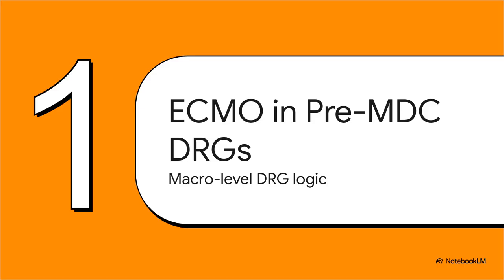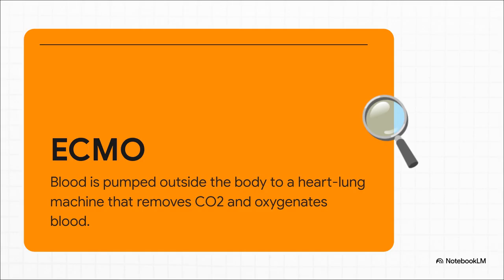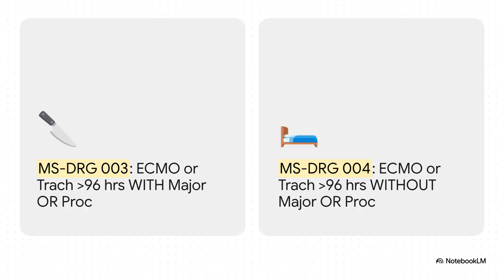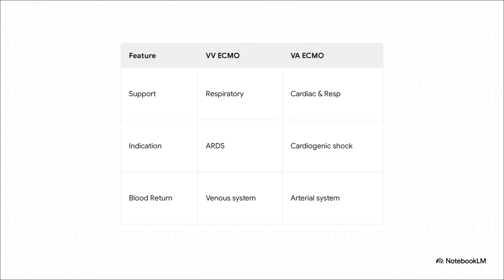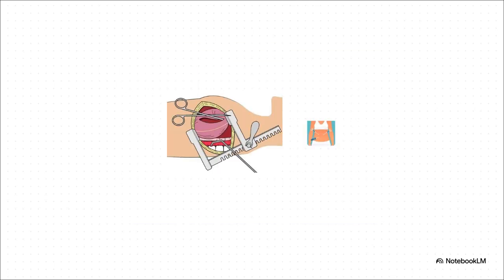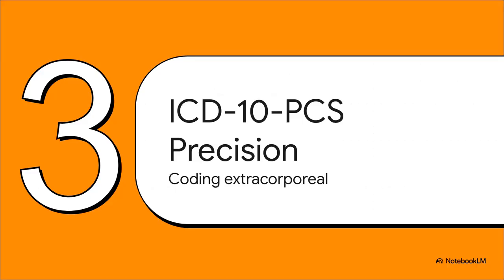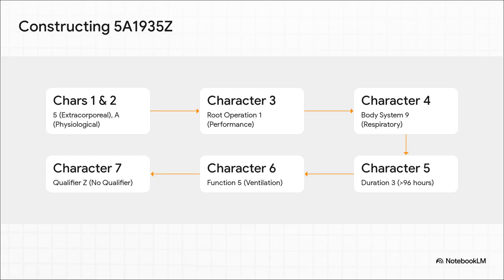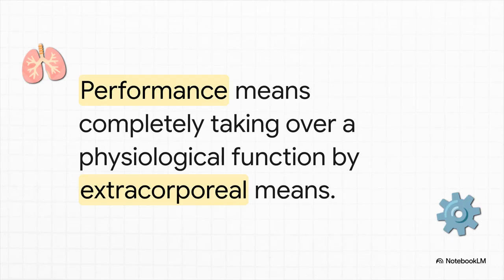Medical Coding IPDRG Training PART 126 ECMO Cannulation, VV vs. VA Mechanics